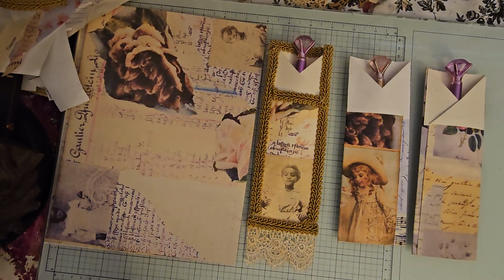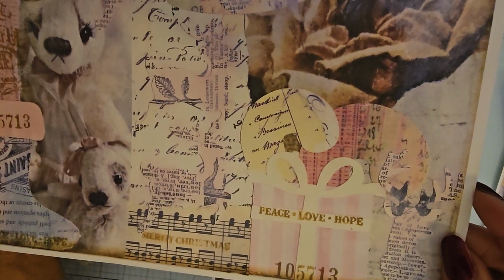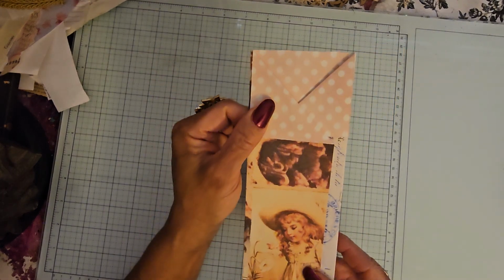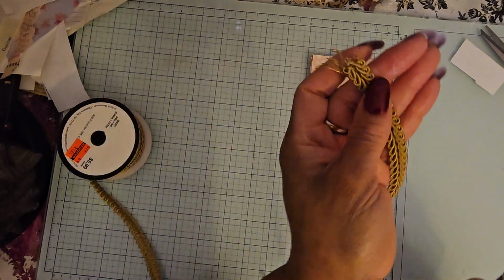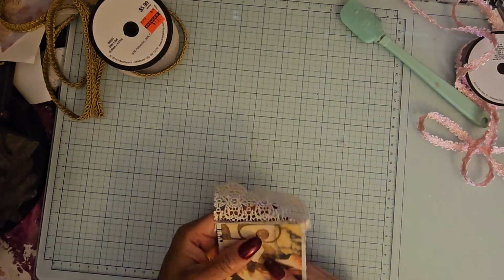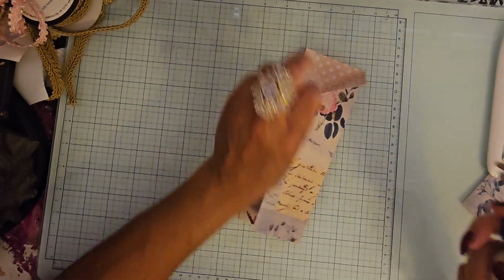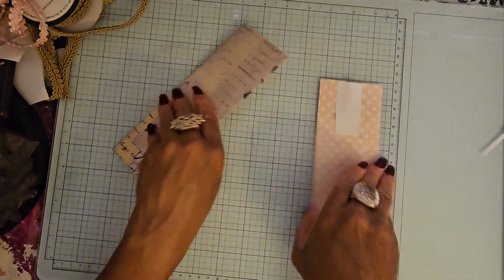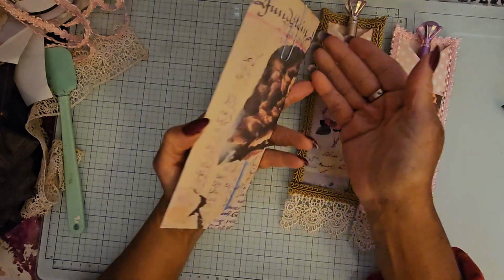HOW TO MASS MAKE SUPER EASY JUNK JOURNAL PEN HOLDERS/GREAT XMAS GIFTS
PEN HOLDERS#DOLLAR TREE HAUL#JUNK JOURNALS#DIY XMAS GIFTS#EPHEMRA#VINTAGE STYLE#MY FAIRY TREASURES
WHERE YOU CAN FIND THESE GORGEOUS DOLLS:
I use Kiss Nails, Full Coverage, Long Square, 100 Nails.